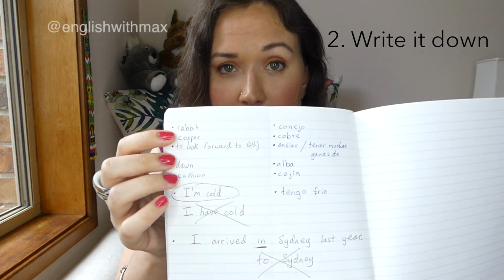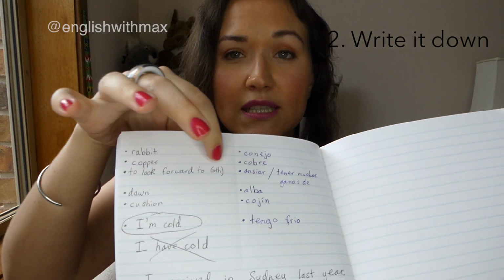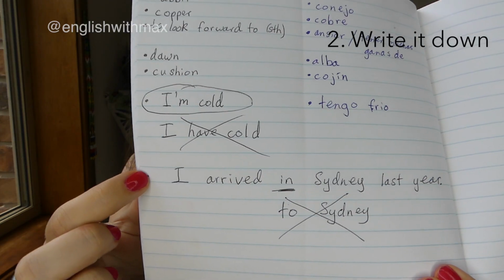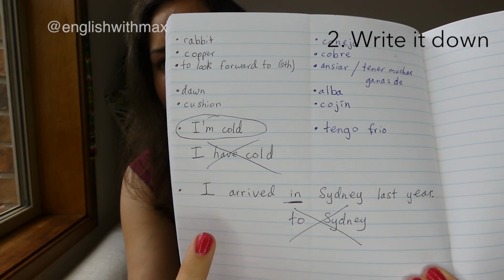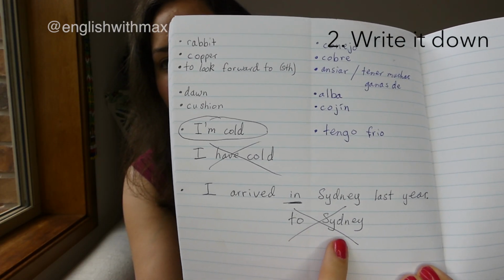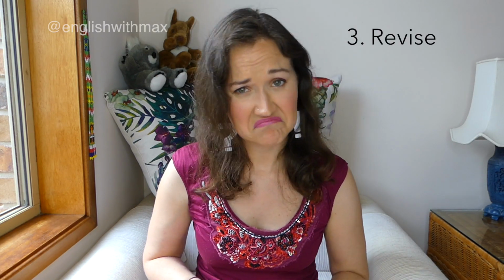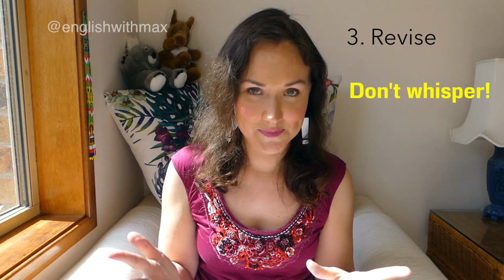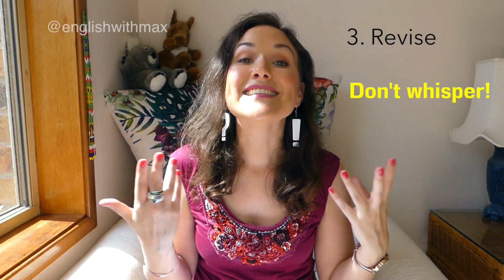3 Simple Steps to Stop Making Mistakes in English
Do you make lots of mistakes in English? Are you sick of making the same English mistakes? In this video I explain three simple and concrete steps to help you stop making mistakes when you read and write in English.